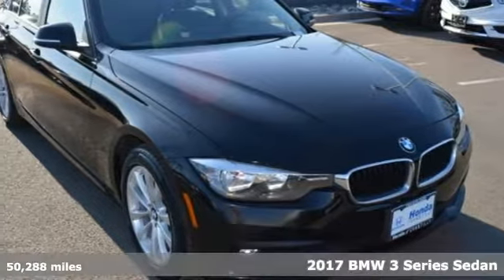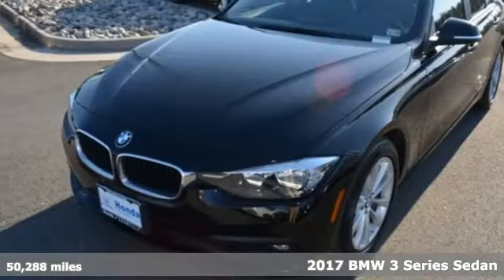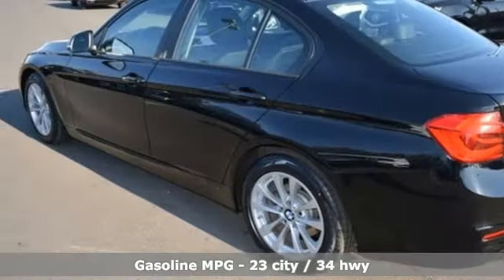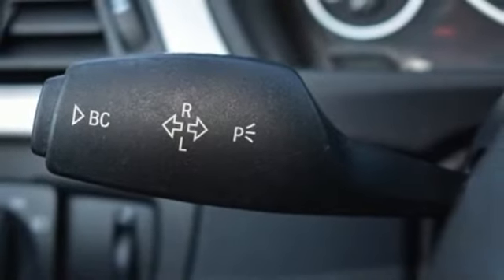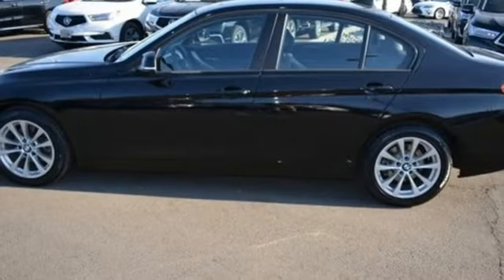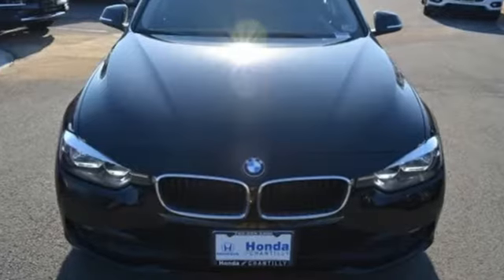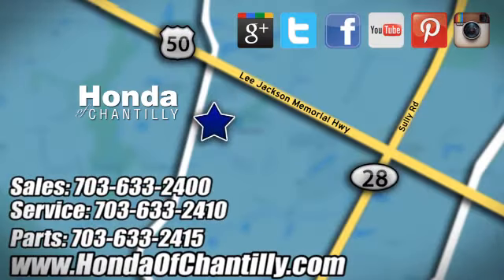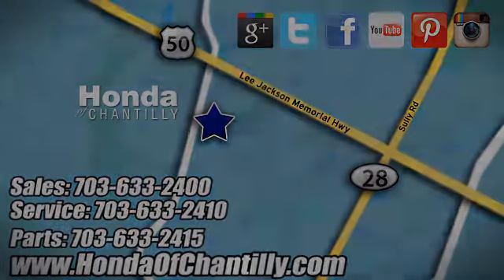Used 2017 BMW 3 Series Manassas Chantilly, DC HCMA000694A - SOLD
Year: 2017
Make: BMW
Model: 3 Series
Trim: 320i xDrive
Engine: 2.0L 4-Cylinder DOHC 16V TwinPower Turbo
Transmission: 8-Speed Automatic
Color: Black
Interior: Black
Mileage: 50288
Stock #: HCMA000694A
VIN: WBA8A3C55HK691435
CARFAX One-Owner. Clean CARFAX. Jet Black 2017 BMW 3 Series 320i xDrive 8-Speed Automatic AWD 2.0L 4-Cylinder DOHC 16V TwinPower Turbobrbr23/34 City/Highway MPGbrbrbrWe make every effort to provide accurate information but please verify options and price with management before purchasing. All vehicles are subject to prior sale. All financing is subject to approved credit. Dealer installed options are additional. Stock photo colors, options and trim levels may vary. Not responsible for typographical errors. Published price subject to change without notice to correct errors and omissions or in the event of inventory fluctuations. Vehicles may be in transit to dealer. Vehicle photos may not match exact vehicle. Please call to confirm availability status. All prices exclude taxes, title, license, and a $899 documentation fee. Model tested with standard side airbags (SAB). Government 5-Star Safety Ratings are part of the National Highway Traffic Safety Administration (NHTSA). New Car Assessment Program **Based on model year EPA mileage ratings. Use for comparison purposes only. Your mileage will vary depending on driving conditions, how you drive and maintain your vehicle, battery pack age/condition, and other factors.

Address:
4175 Stonecroft Boulevard